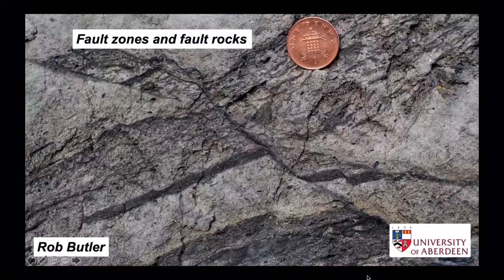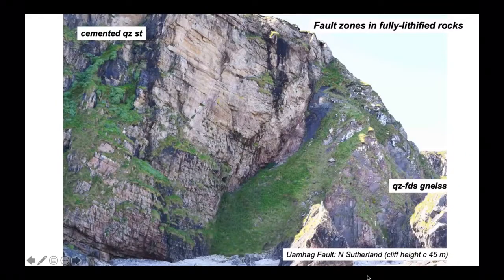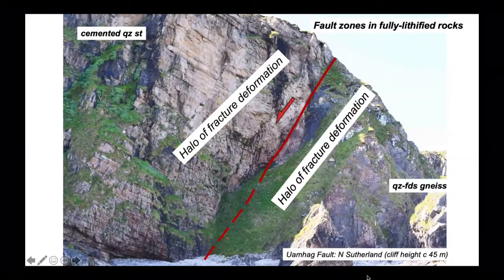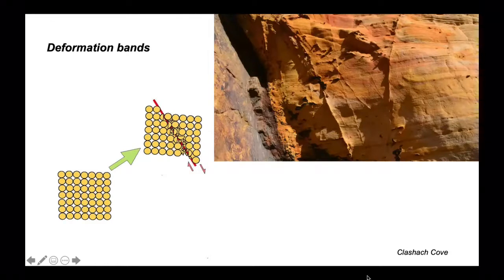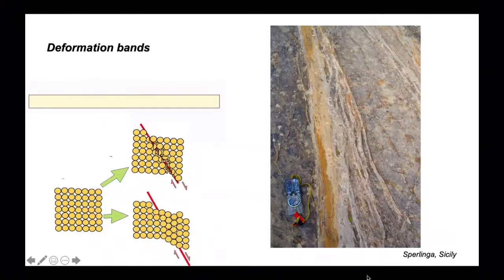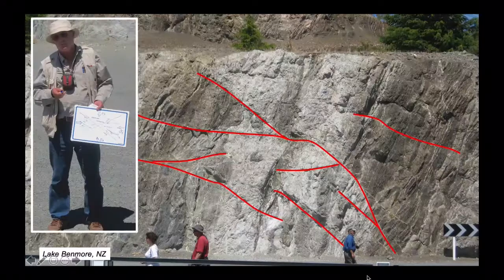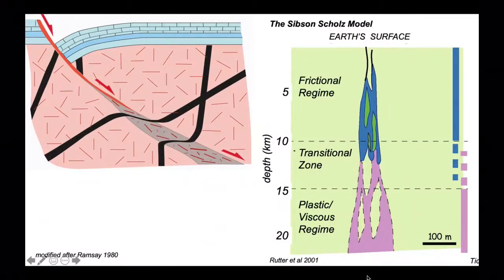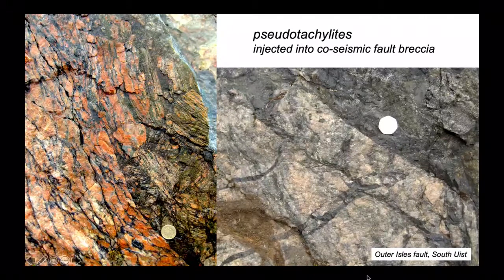Fault zones and fault rocks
Part of "The Shear Zone" video channel. The types of rocks found along geological faults and introduction to the damage zone concept.